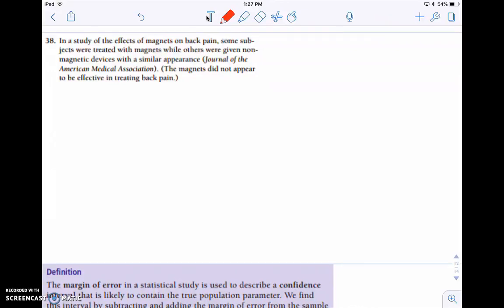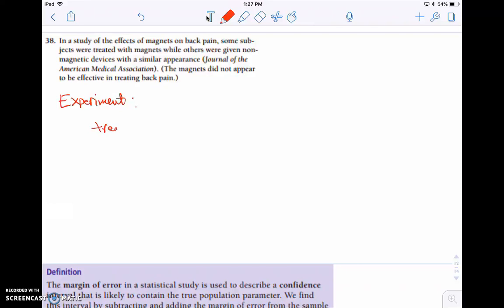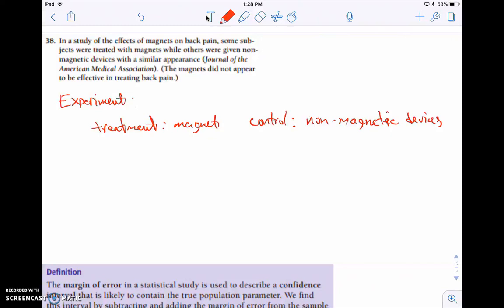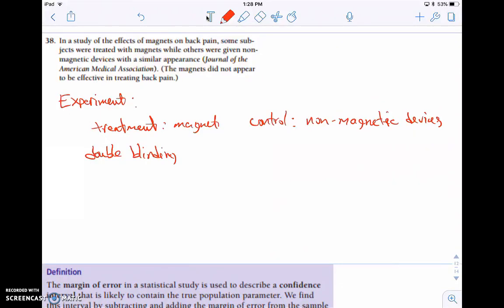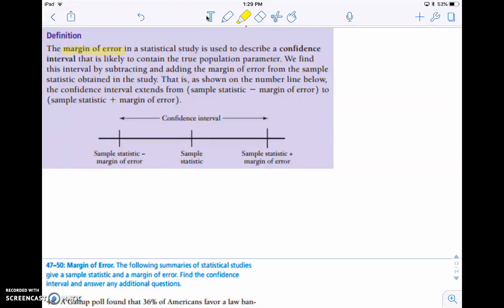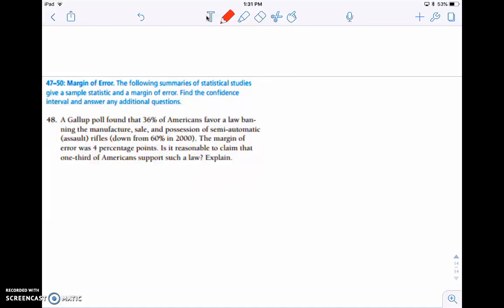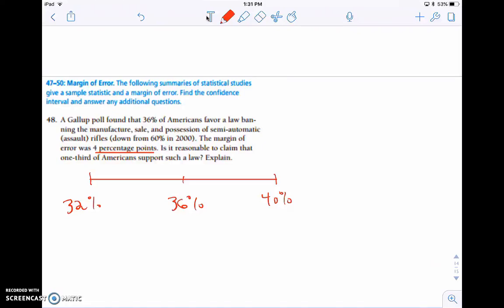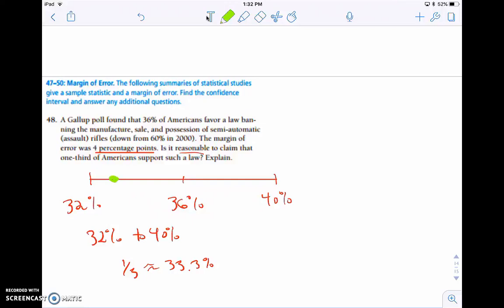Math 1030 5A Part III.mp4